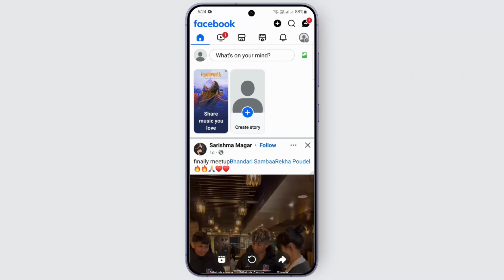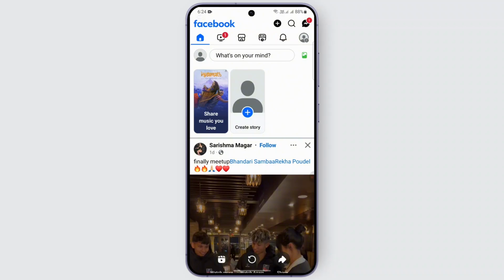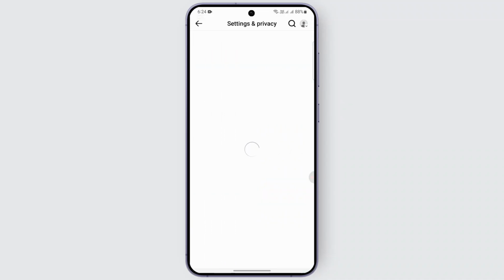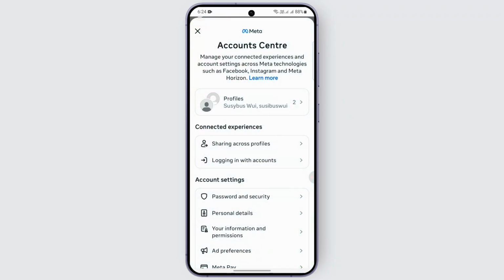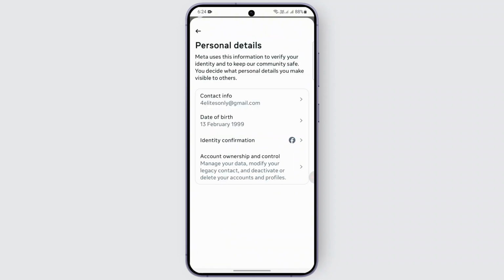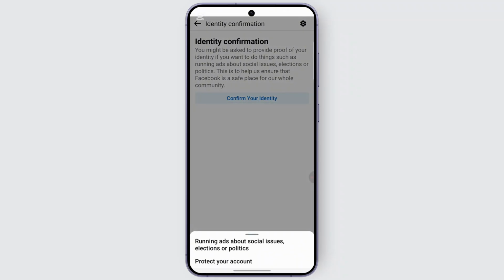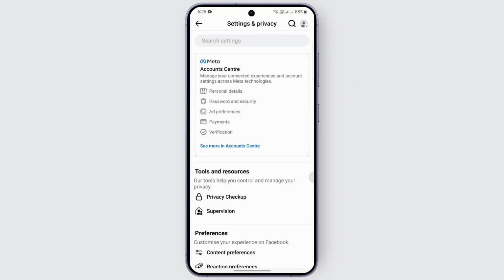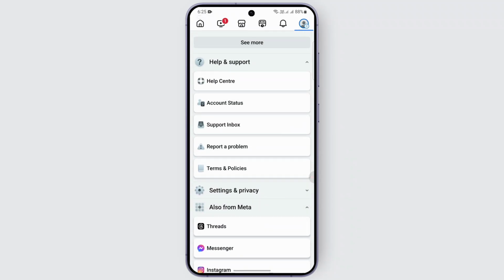How to Remove Account Restriction on Facebook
Is your Facebook account restricted? This video will guide you through the steps to remove Facebook account restrictions quickly and easily. Whether you're asking, "Why is my Facebook account restricted?" or need help appealing a restriction, this tutorial has you covered. Learn how to check restriction reasons, submit an appeal, and regain full access to your account. Watch now to see how you can remove Facebook account restrictions today!

Timestamps:
00:00 How to Remove Account Restriction on Facebook
00:10 How Do I Appeal a Facebook Restriction?